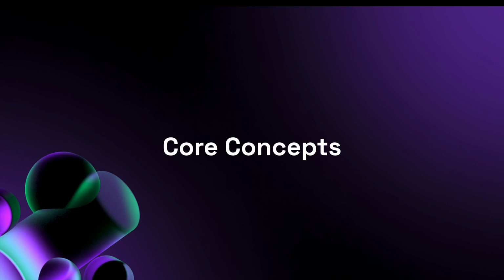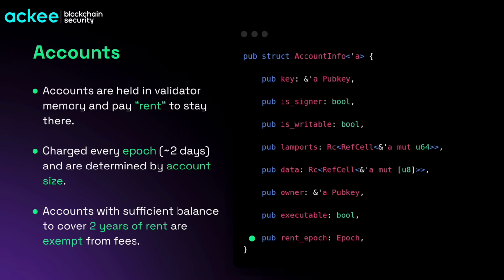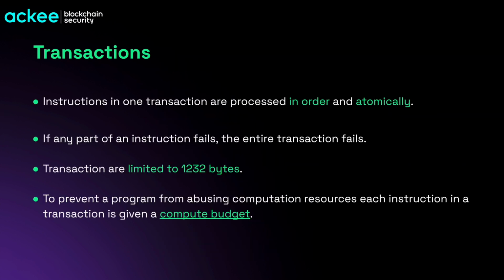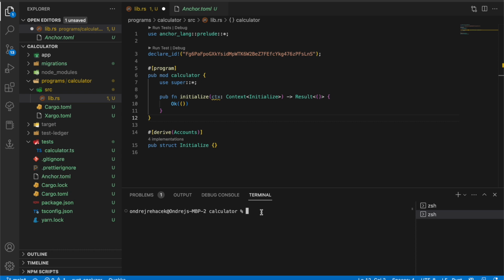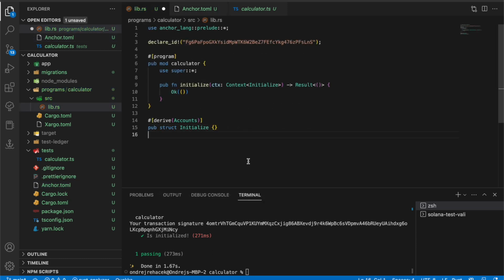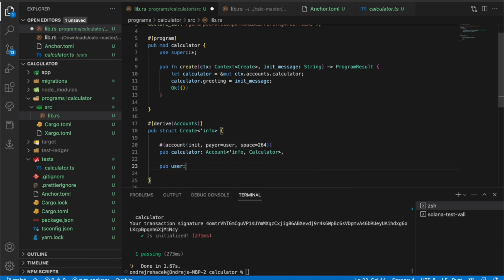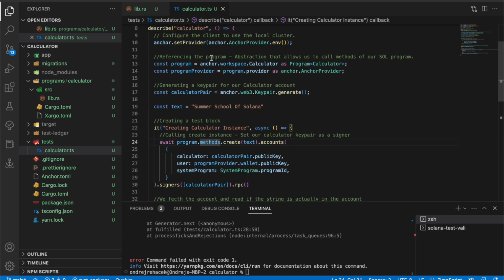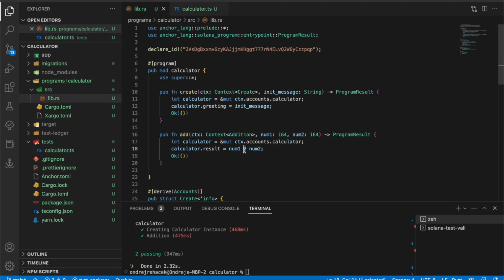Lecture 3: Solana Programming Model Introduction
In this lecture, we will discuss two core Solana programming model concepts: Accounts and Transactions.

We will set up our first project in Anchor, write our first simple calculator program and show how to verify if our program is correct using tests.